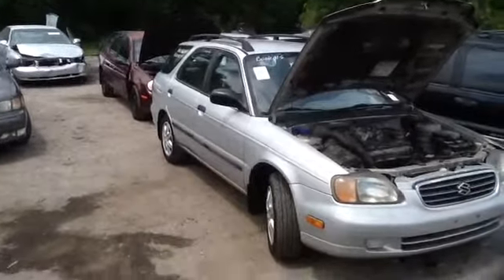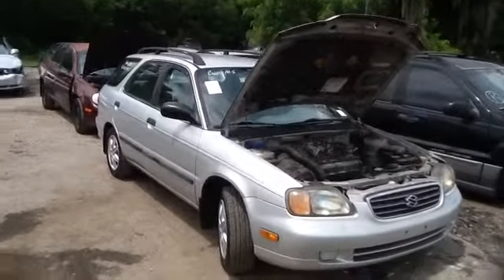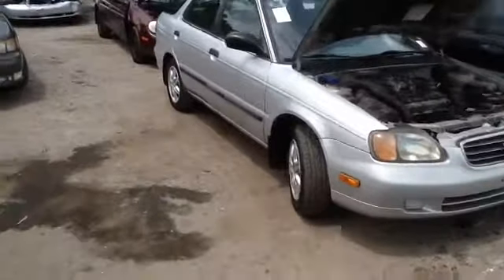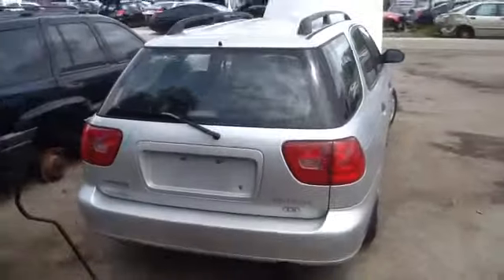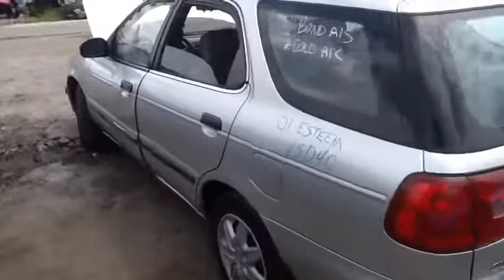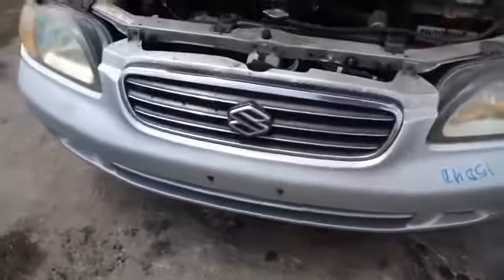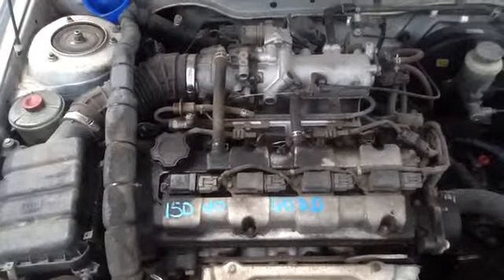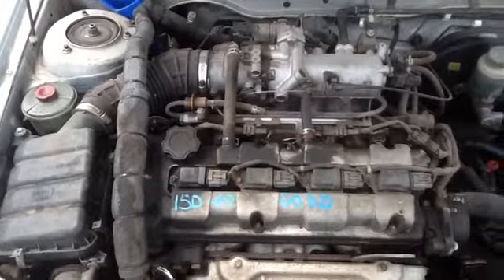15D40 01 ESTEEM